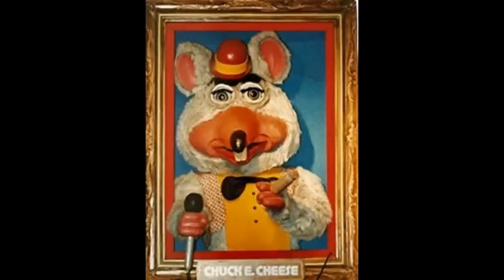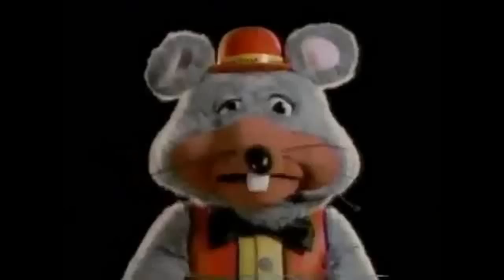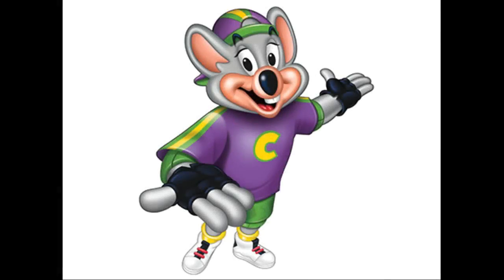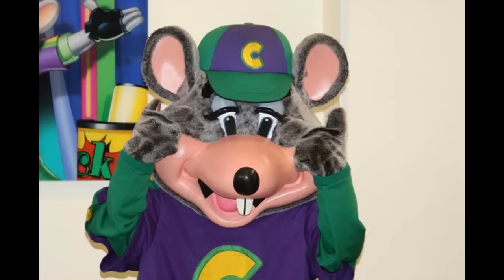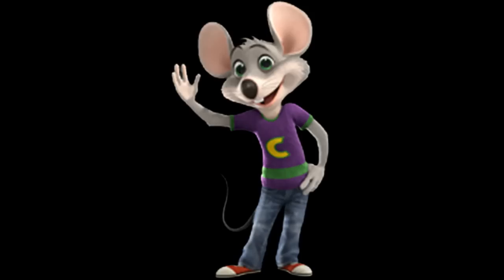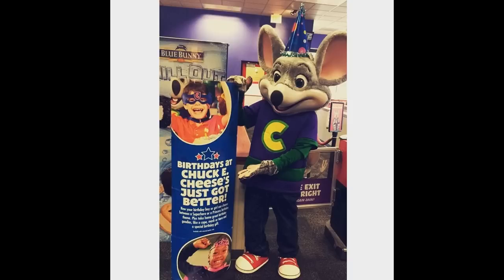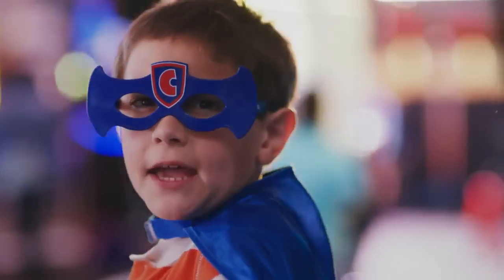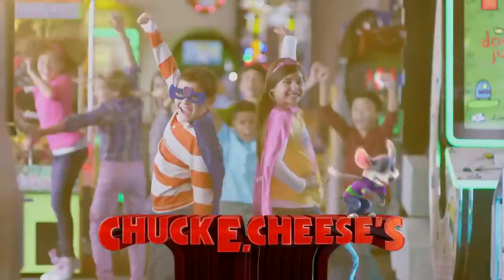Evolution of Chuck E Cheese!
Xbox Gamertag- SaphireExpert
Instagram.com/diamondericn/
Twitter.com/diamondtheft
Twitch.com/diamondtheft Daiyamon ~